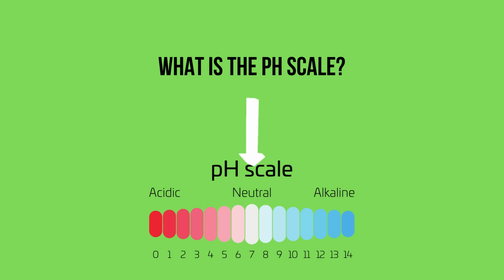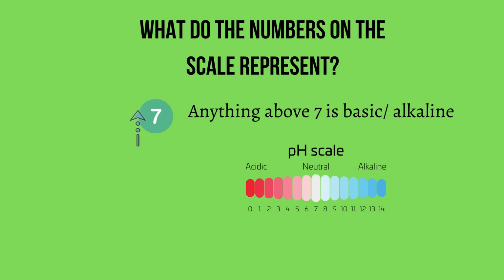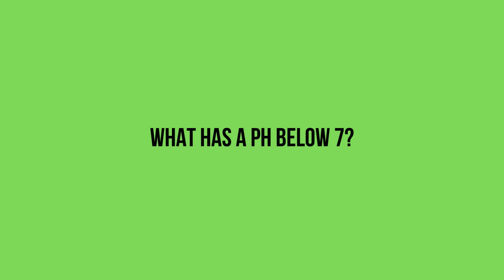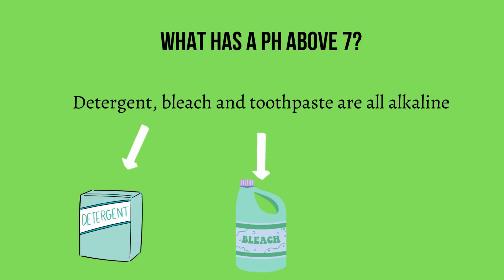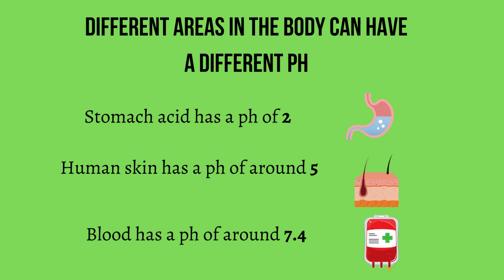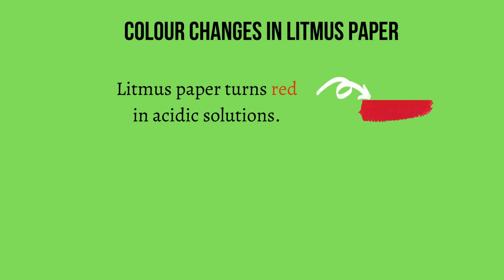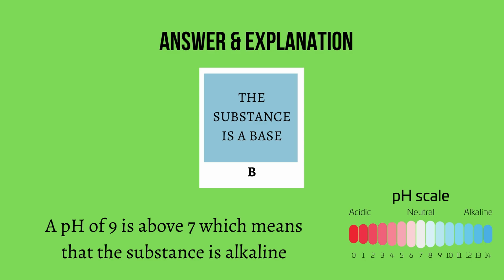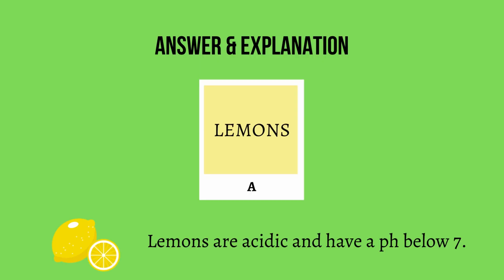What is a pH scale?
A ph scale is used to measure the acidity or basicity of a solution. The scale runs from 0 to 14.

Anything above ph of 7 is basic; while pH below y is acidic. A substance of ph of exactly 7 is called neutral.
Products like lemons, orange juice, and vinegar are acidic. Human skin has a ph of around 5
We can measure ph by using indicators like litmus paper. Or we can use electronic devices such as ph meters.

In this video, we explain a few examples of ph levels and how to measure the ph of a substance.